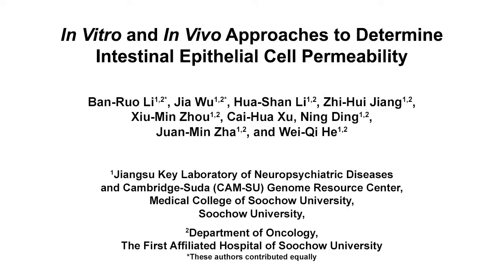Approaches To Determine Intestinal Epithelial Cell Permeability l Protocol Preview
In Vitro and In Vivo Approaches to Determine Intestinal Epithelial Cell Permeability -  a 2 minute Preview of the Experimental Protocol

Ban-Ruo Li, Jia Wu, Hua-Shan Li, Zhi-Hui Jiang, Xiu-Min Zhou, Cai-Hua Xu, Ning Ding, Juan-Min Zha, Wei-Qi He

Two methods are presented here to determine intestinal barrier function. An epithelial meter (volt/ohm) is used for measurements of transepithelial electrical resistance of cultured epithelia directly in tissue culture wells. In mice, the FITC-dextran gavage method is used to determine the intestinal permeability in vivo.